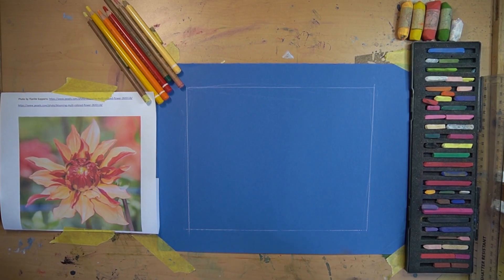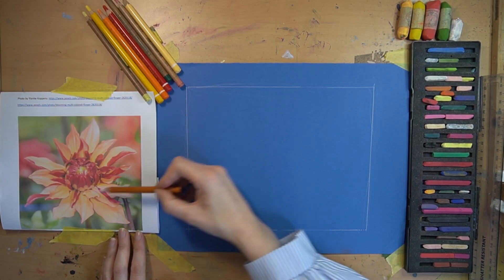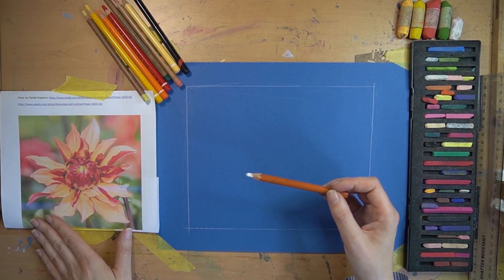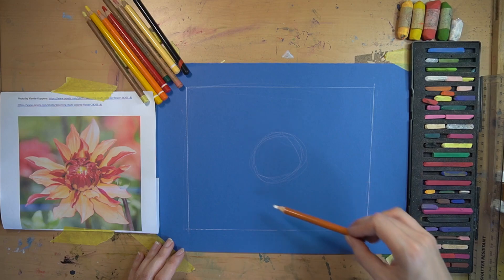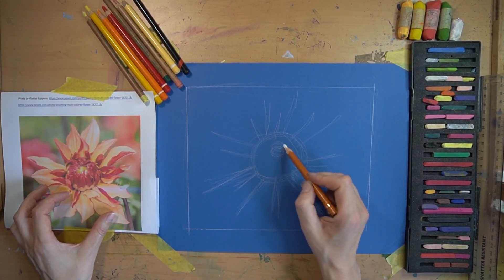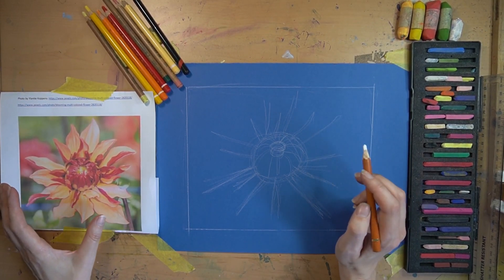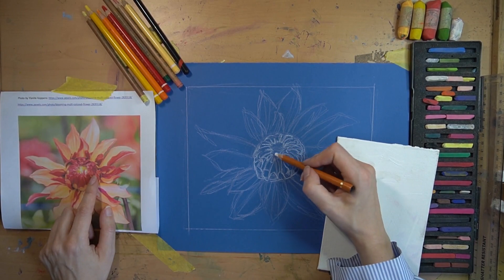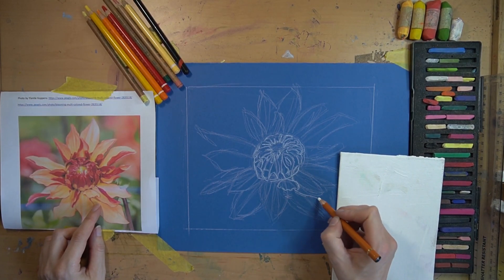Kimberley Bevan Art classes: Soft pastel mini study 2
This one gets a little harder!!